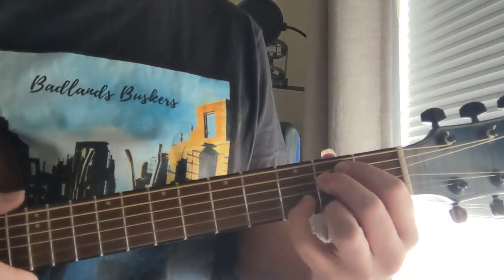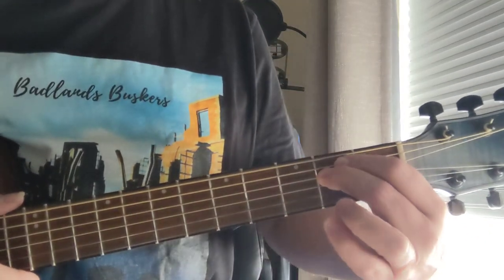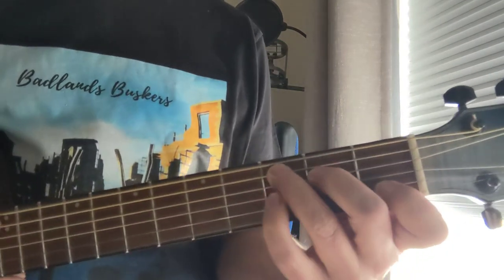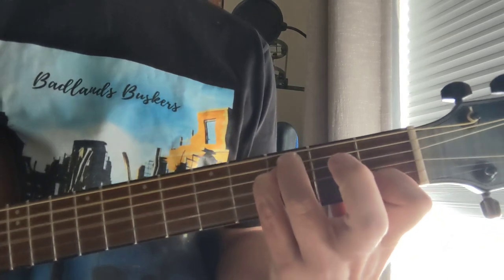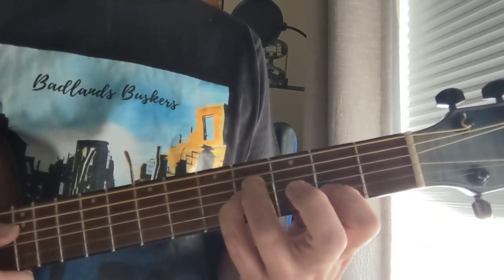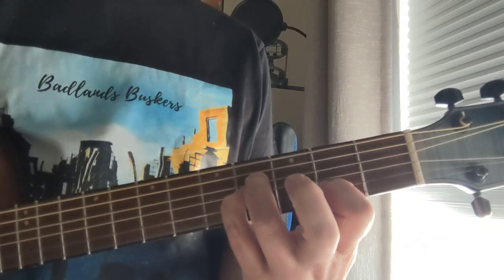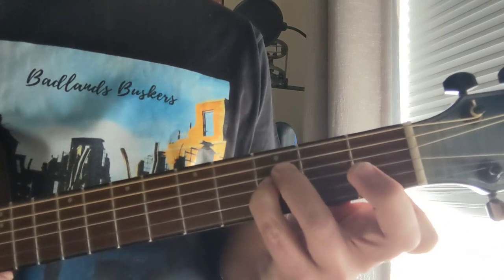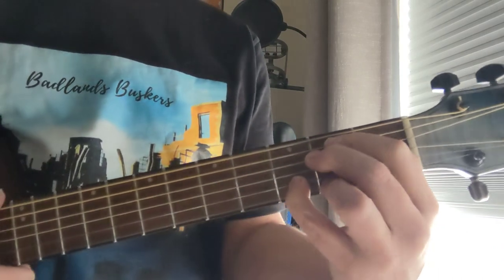"DOGS" - PINK FLOYD Intro GUITAR LESSON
Damon shows you how to play the intro to Dogs by Pink Floyd, from the Animals album, in 1 minute!